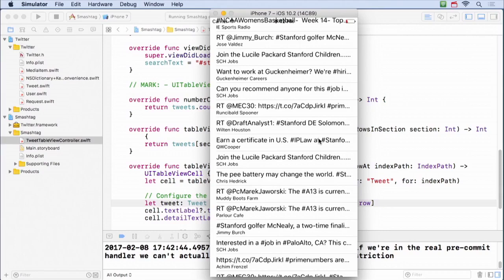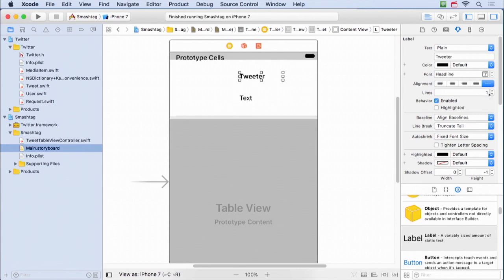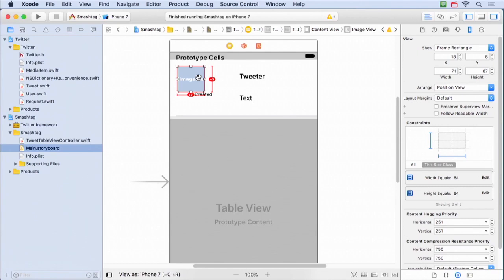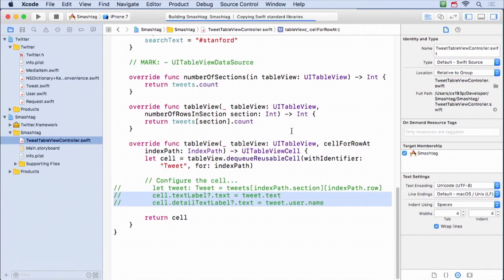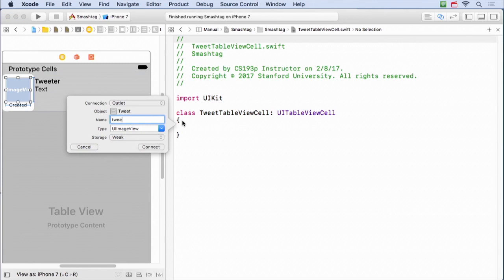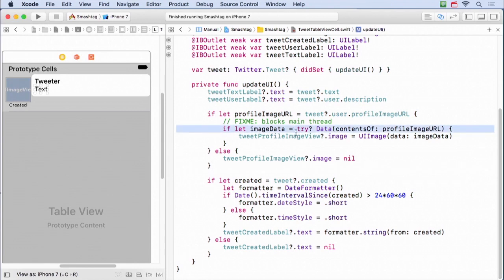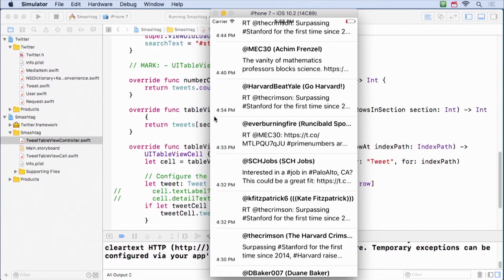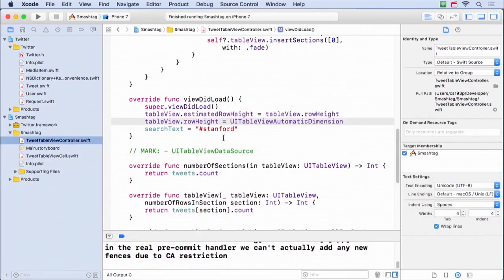나만의 트위터를 만들자 ④ 셀 UI를 이쁘게 꾸며주기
아이오에스 9강부터는 2017년 최신 강좌인 [Developing iOS 10 apps with Swift]를 제공해드립니다. 최신 버전의 Swift와 iOS로 더욱 즐겁게 공부하시길 바랍니다. 한글링 응원도 계속 부탁드립니다. 감사합니다^^